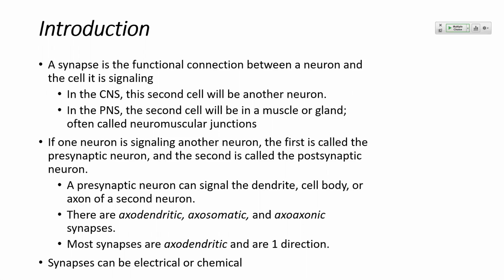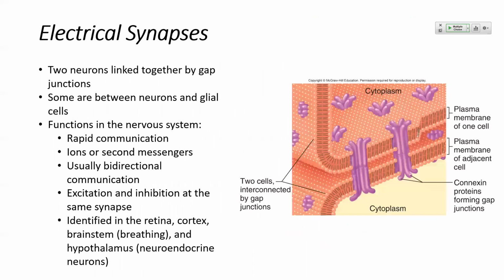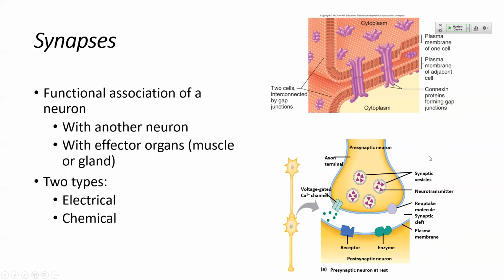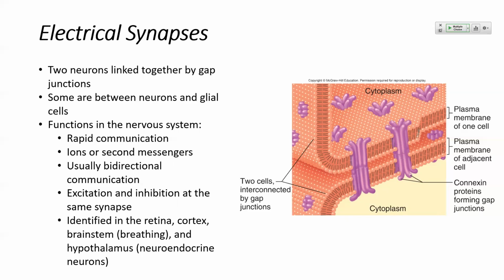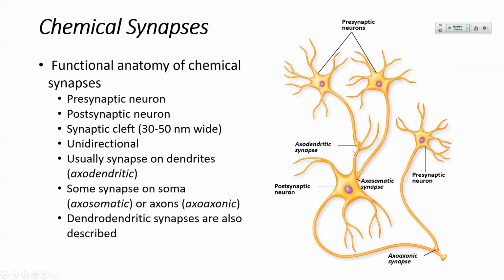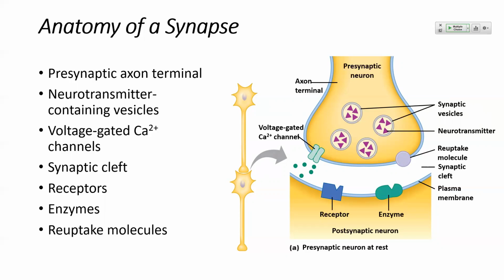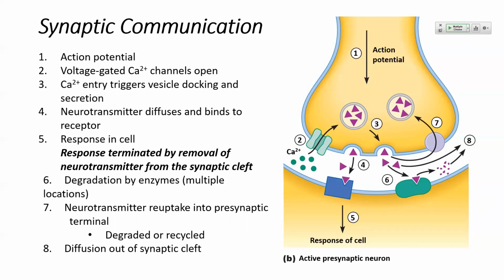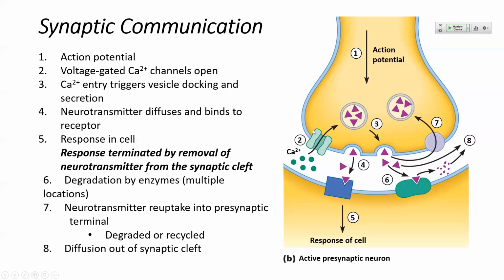BIO2510 2 21 20 Part 3